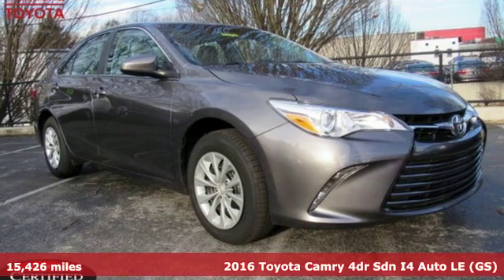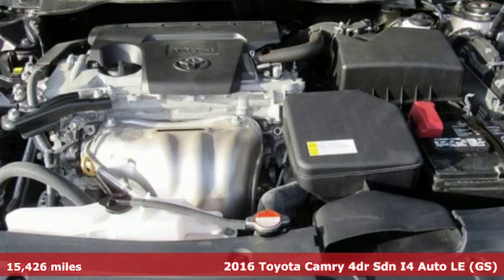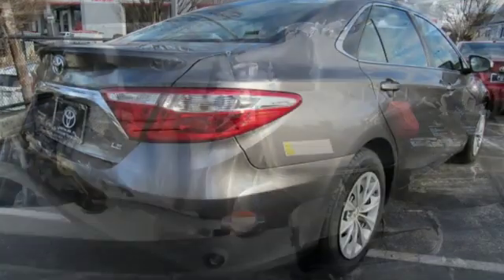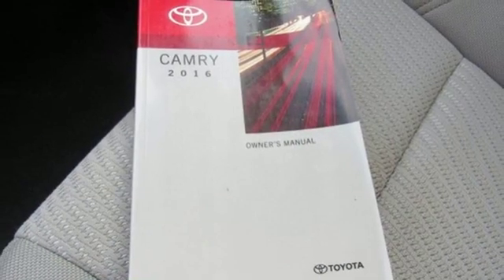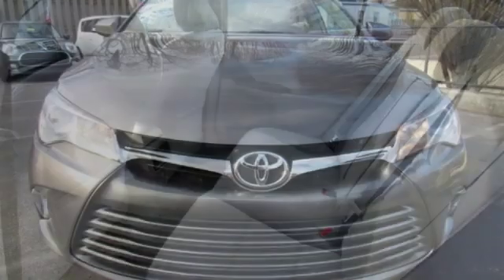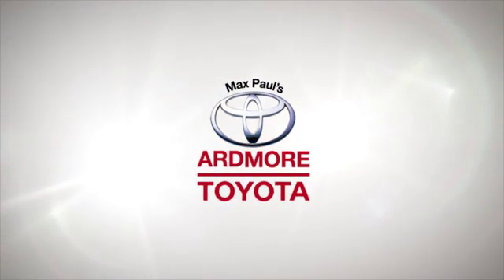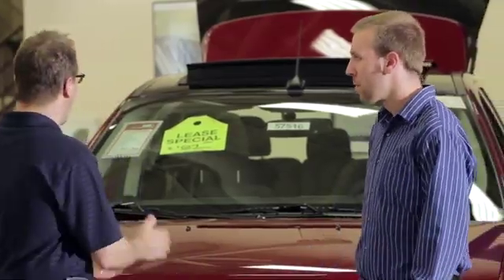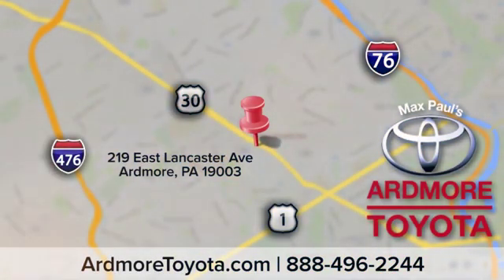Certified 2016 Toyota Camry Ardmore, PA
Year: 2016
Make: Toyota
Model: Camry
Trim: LE
Engine: 4 Cyl. 2.5 L
Transmission: Automatic
Color: Predawn Gray Mica
Interior: Ash
Mileage: 15426
Stock #: U17246
VIN: 4T4BF1FK9GR522765
1 Backup Camera - Bluetooth - Keyless Entry -Power Drivers Seat - 6.1 Touch Screen - Safe and Reliable - BEST SELLING CAR IN AMERICAClean Carfax and ONE OWNER! - Bought Here Serviced Here - Previous lease vehicle = the BEST pre owned vehilce!

Indoor Showroom
Financing
Rental Cars
Service, Parts & Accessories
Courtesy Shuttle
Detailing
Wi-Fi Internet Access
Handicapped Accessible

Address:
219 East Lancaster Avenue